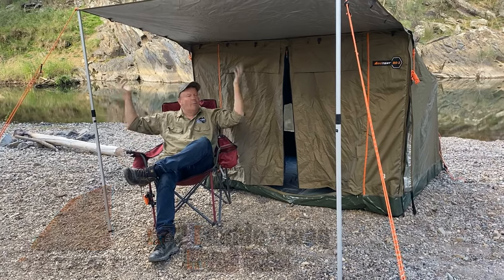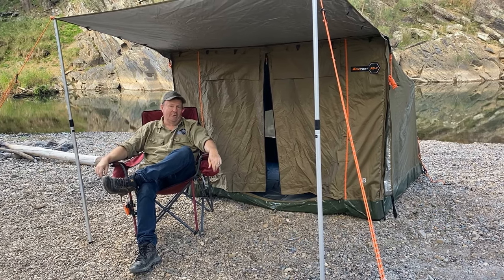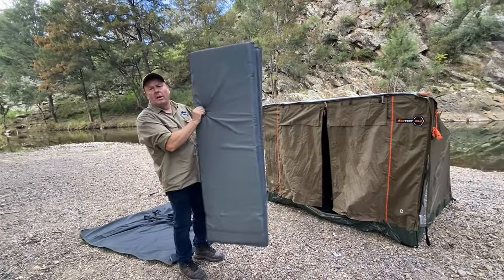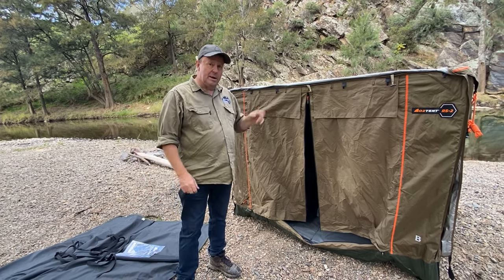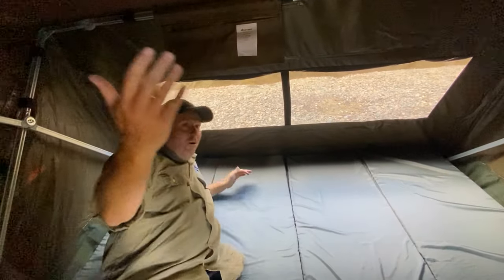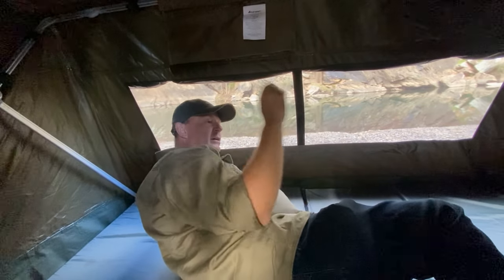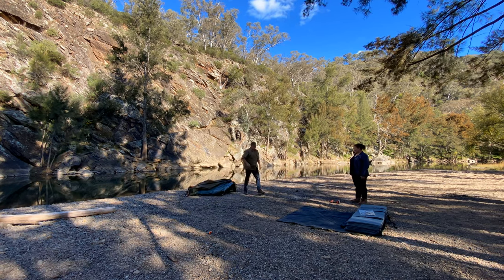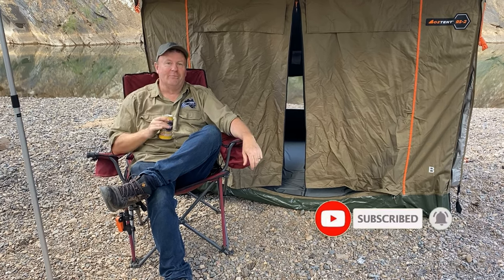OZTENT RS2 ROAD TEST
We've been testing out the Oztent RS2 30 second double swag and it's one of our favourite bits of new camp gear. Here's why.